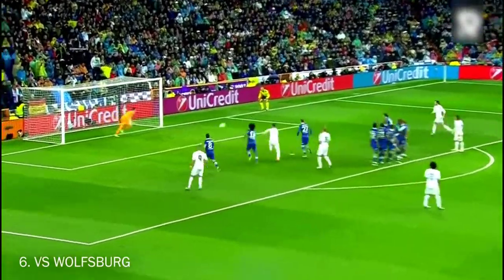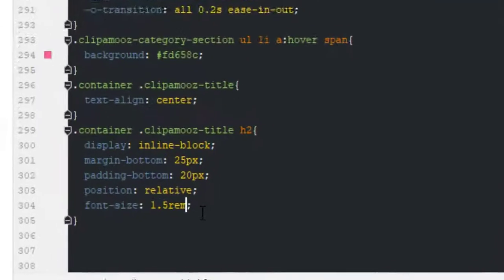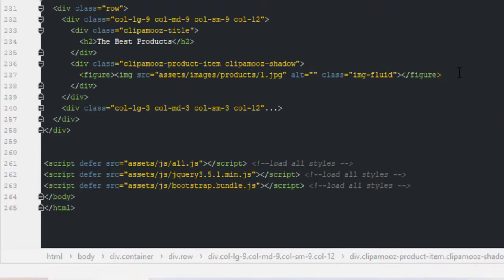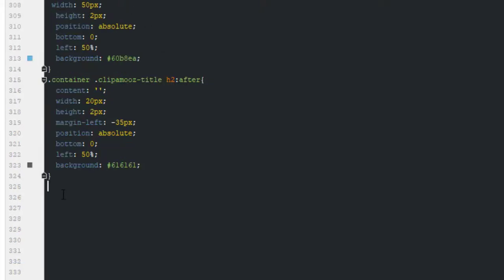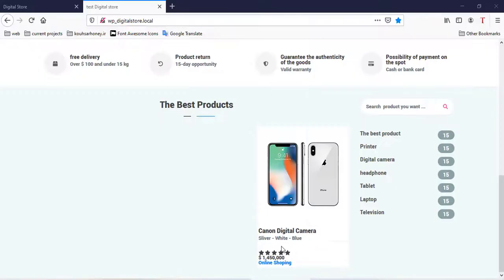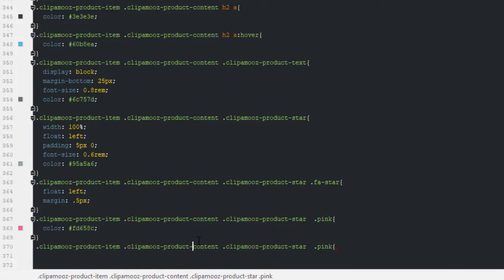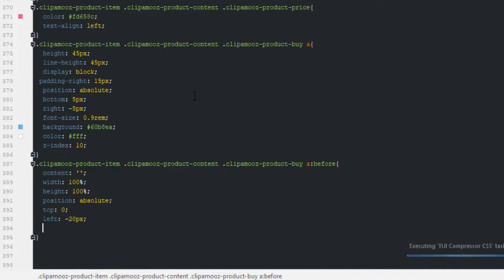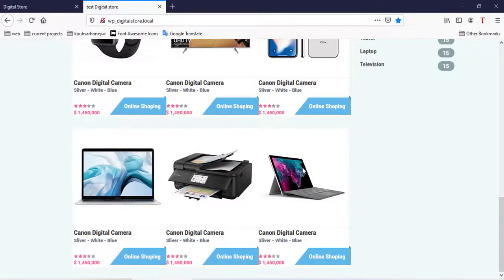Designing the best products section, wordpress woocommerce - PART 8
Learn How To Make Designing the best products section Using HTML CSS
What is this  best products list Design
How to create a custom WooCommerce best products design

Designing the best products section,wordpress woocommerce - PART 8,Best Product Page Design Examples,Product Pages,Product Page Designs That Always Seem,How to Design a Product Page,Beautiful Ecommerce Product Page Designs,Best Product Websites Ideas Web Design Inspiration,products,best,Designing,Designing better product pages,Effective Ecommerce Product Page Examples,eCommerce Product Page Best Practices,How to Design Product Pages that Increase,Best Homepage Design